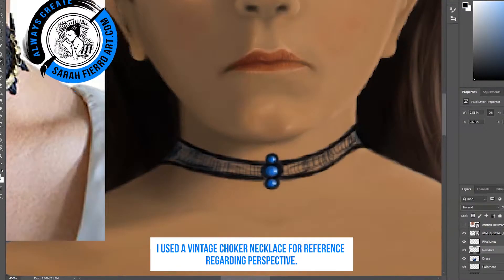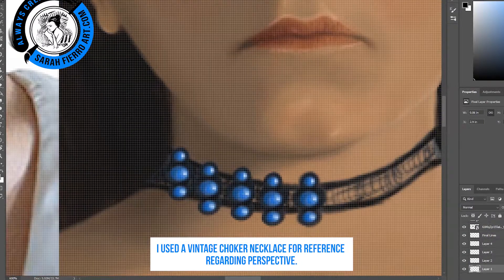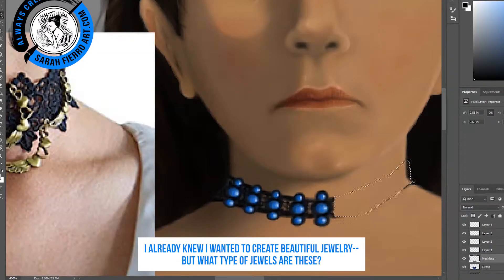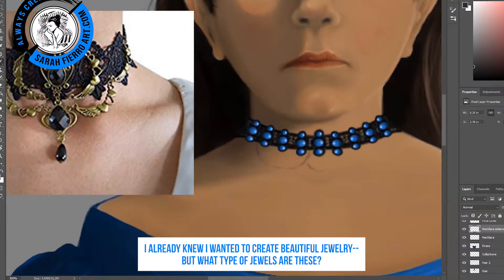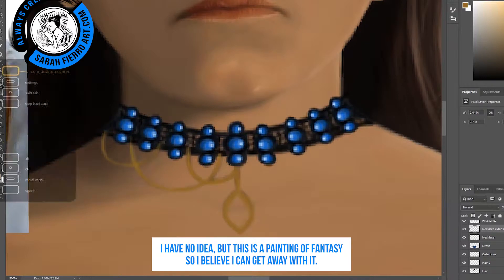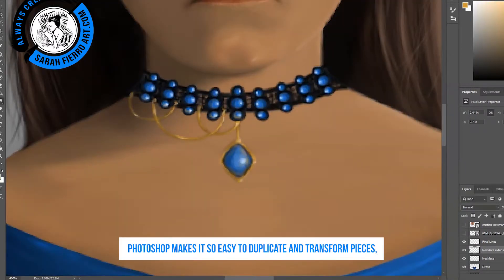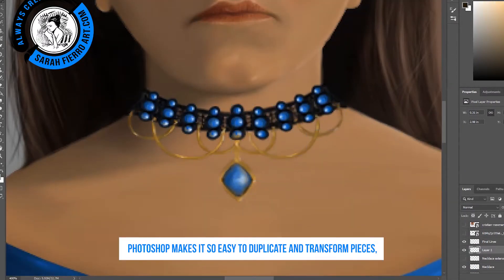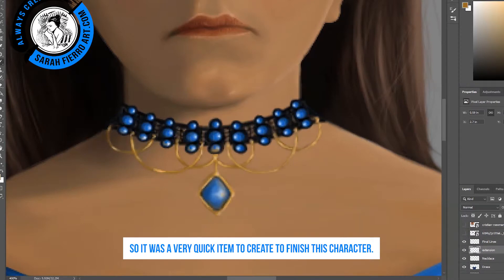Painting the Necklace Progress Video 4 | The Girl Without Memory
This piece was really fun and simple to make in Photoshop, and I’d rather not imagine how much longer it would have taken me to paint with acrylics. Oh, freedom!

I create artwork with several types of mediums such as acrylics, watercolors, charcoal, and most consistently I create and paint in Photoshop.

Every character I create is part of a larger project. My goal is to create videos with music and narration that tell a story derived from lucid dreams, nightmares, and my life experiences.

I also hope to inspire and empower others to create!

Reach out if you would like to collaborate on art projects, or if you have questions.